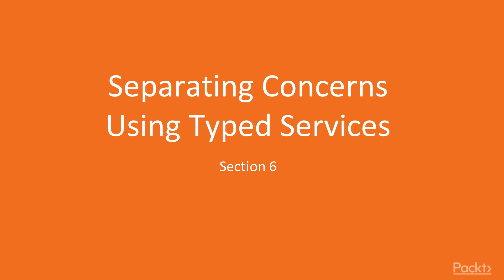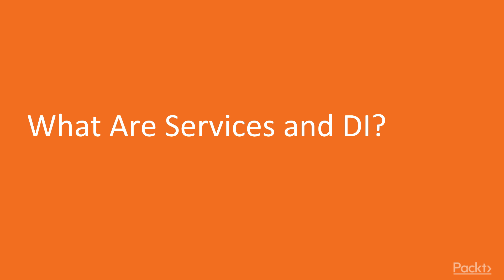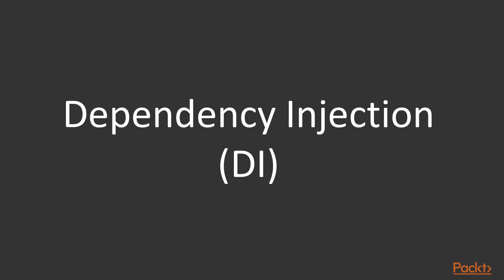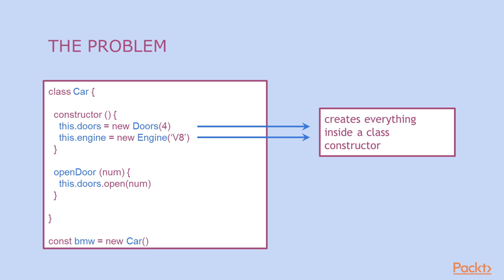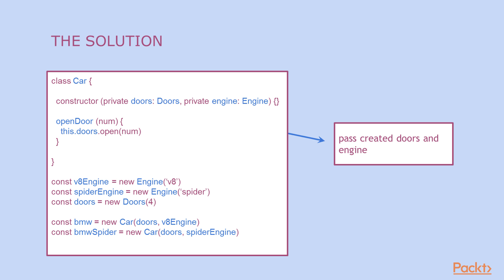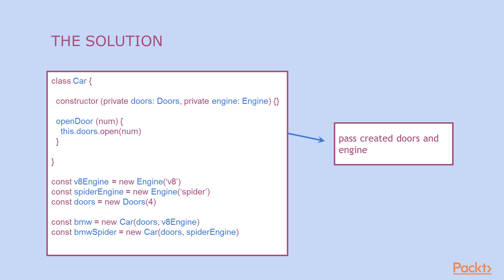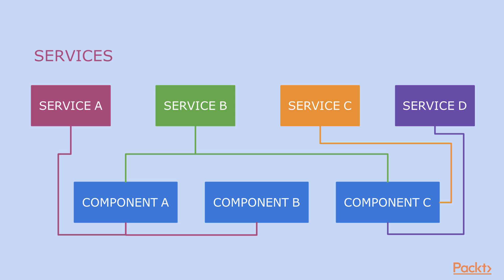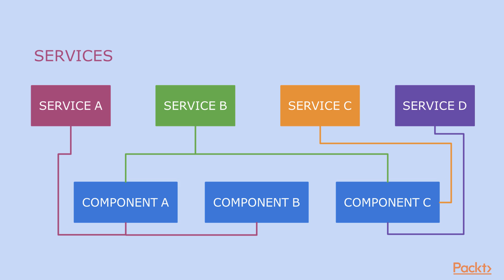Angular Fundamentals with TypeScript : What Are Services and DI? | packtpub.com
In this video, we will learn about services and dependency injection.
• Get an introduction to dependency injection
• Explain the problem and solution using dependency injection
• Explain what are services